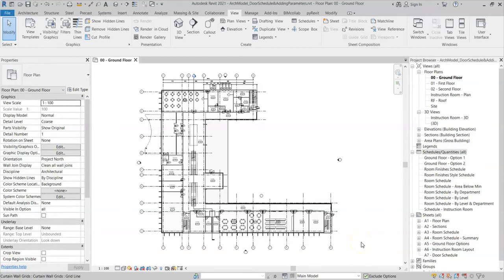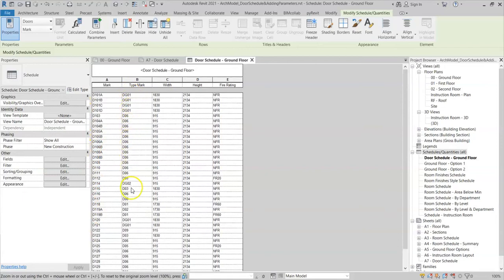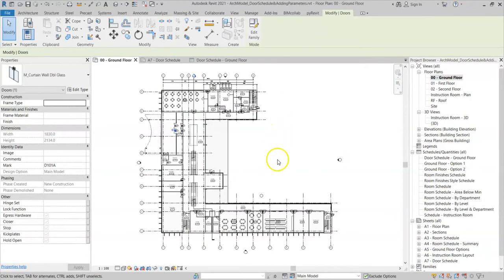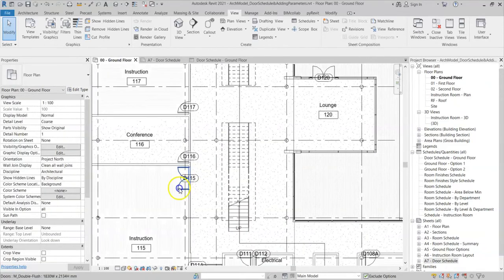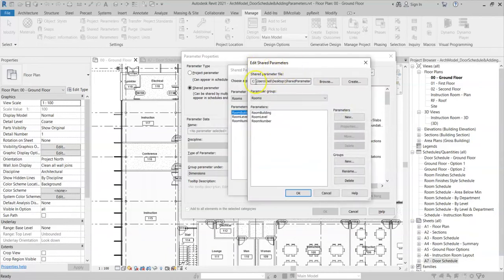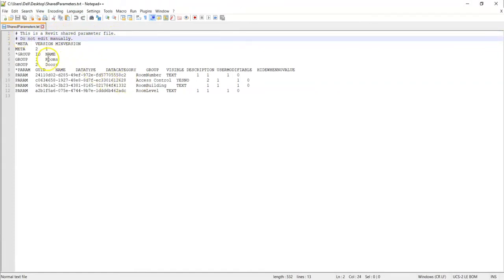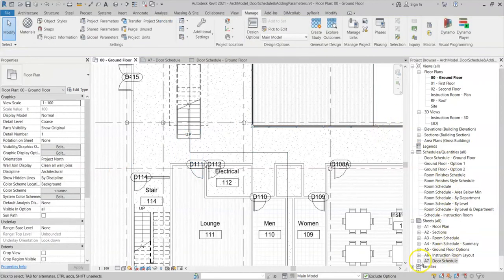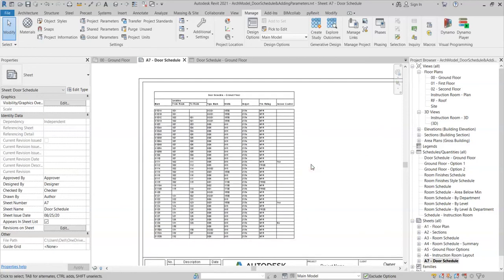21 4 2 door schedule adding parameters